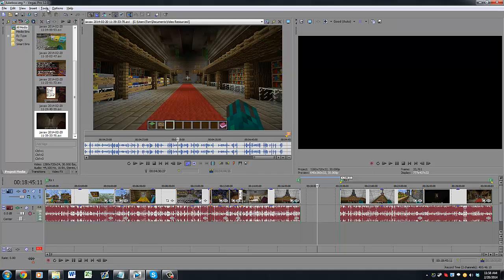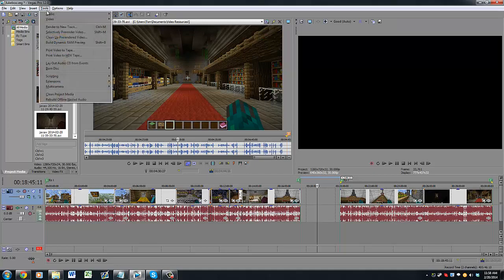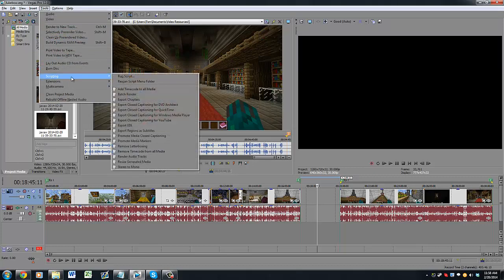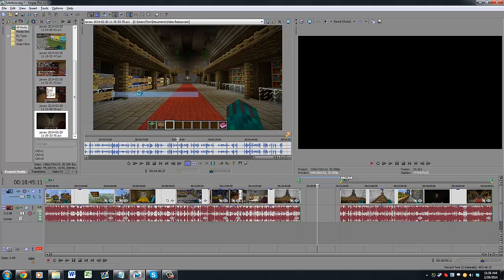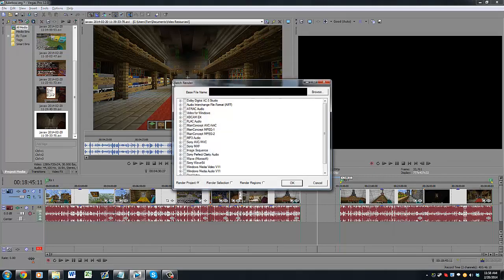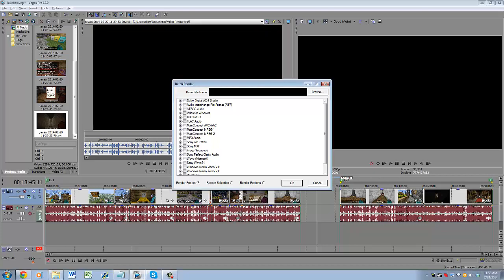How To Use Batch Rendering Scripts in Sony Vegas Pro 12.0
This quick video will teach you how to separate out your recorded footage into different "chunks" or episodes, and then use the Batch Rendering script within Sony Vegas to render those chunks into separate video files.